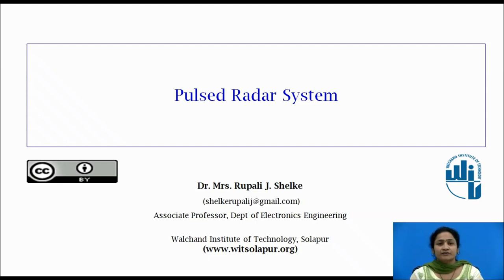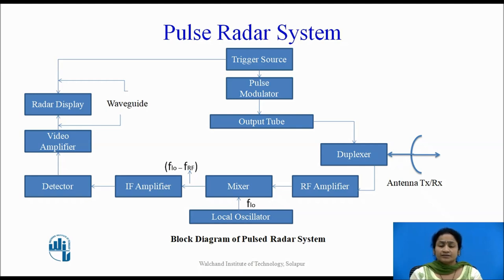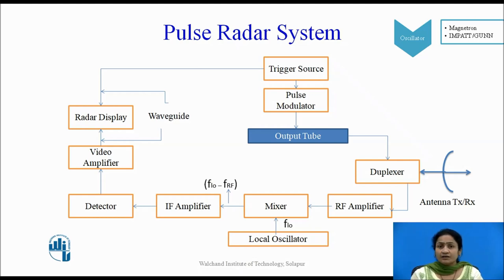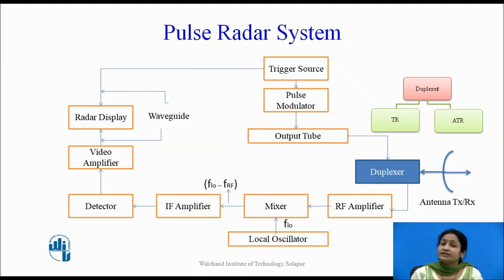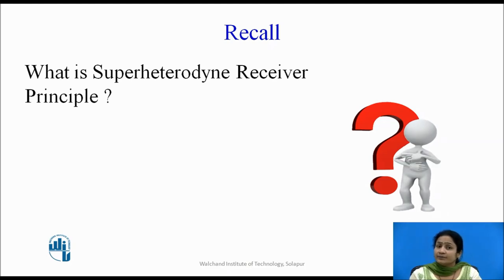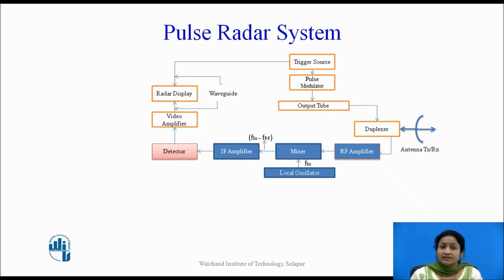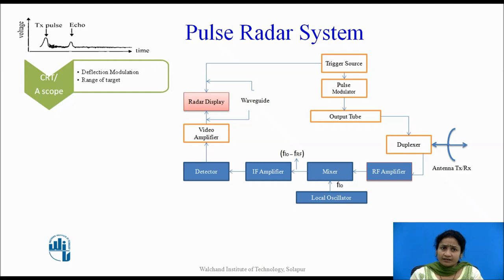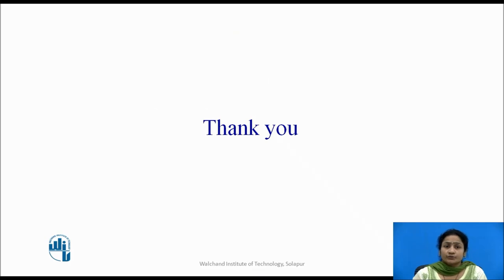Pulse Radar System